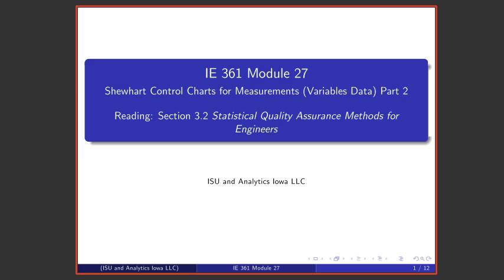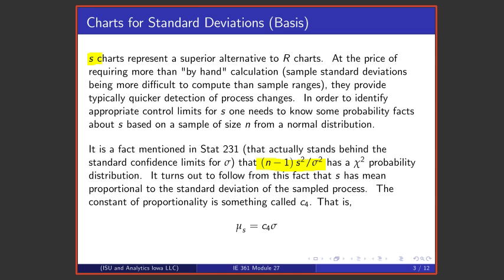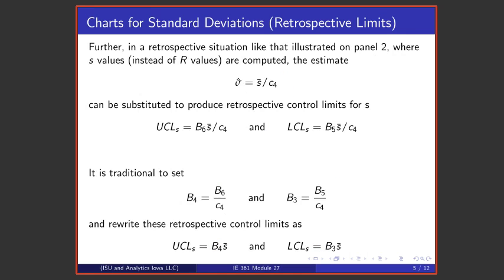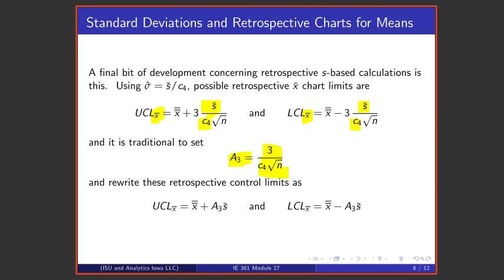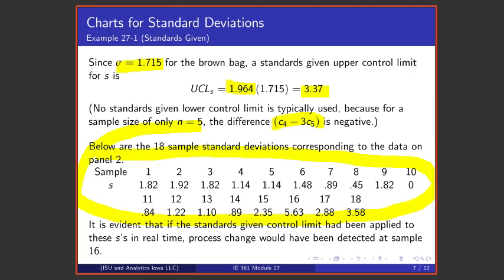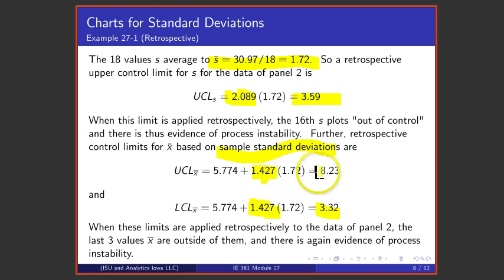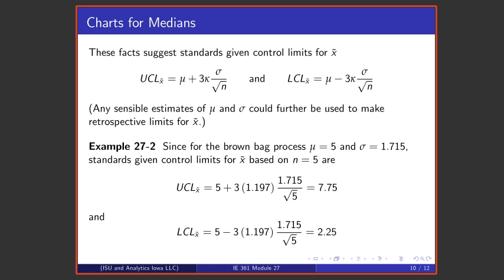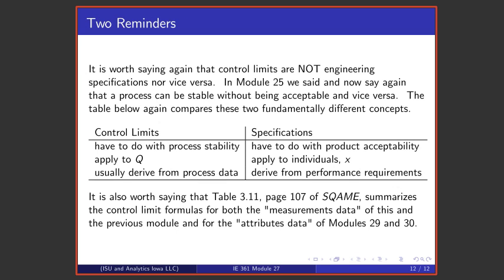Statistical Process Improvement Module 27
This is the second part of a discussion of the technical details of Shewhart control charting for measurements.  Charts for standard deviations and medians are discussed.